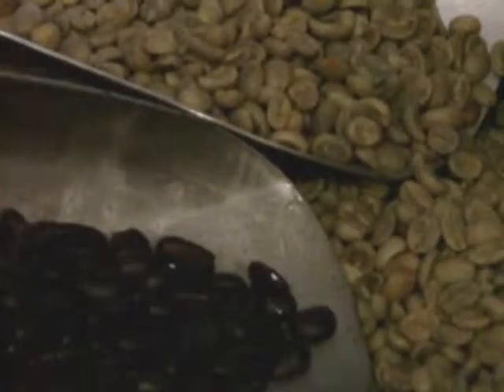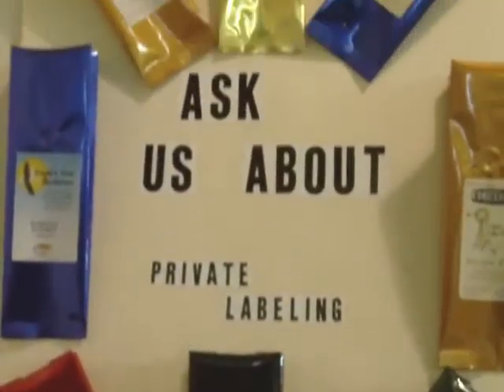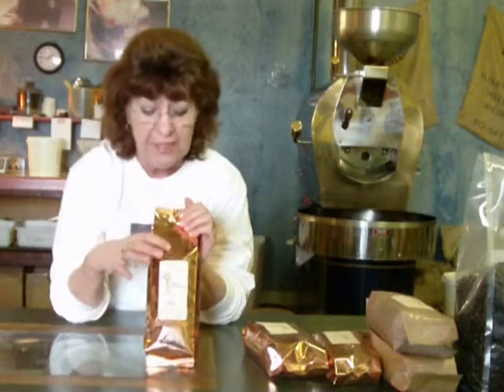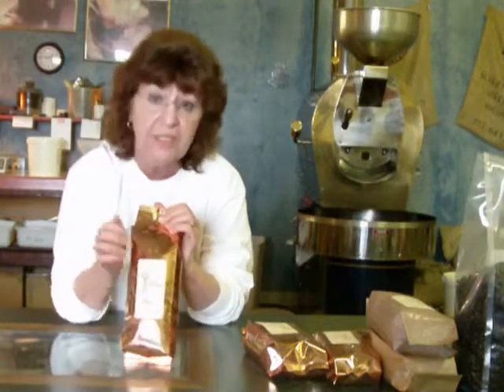Prairie Coffee Roasters of POD.wmv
Prairie Coffee Roasters, owner Mary Thompson, Pride of Dakota member.